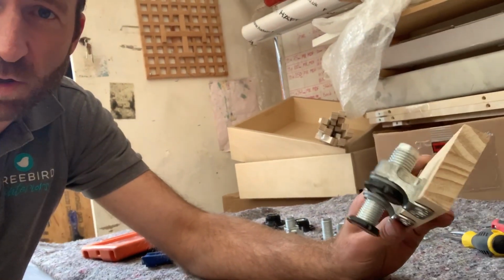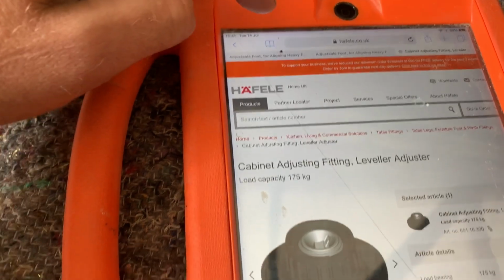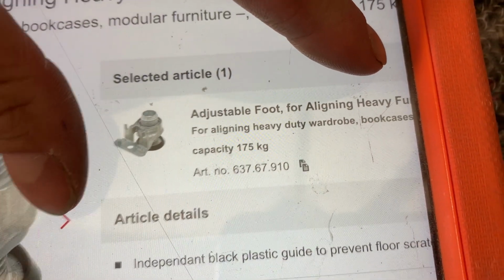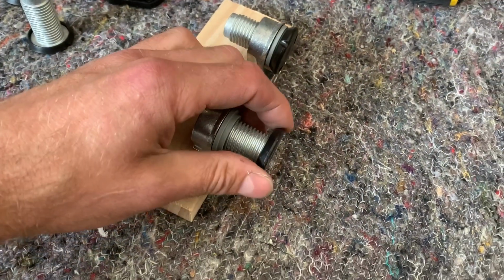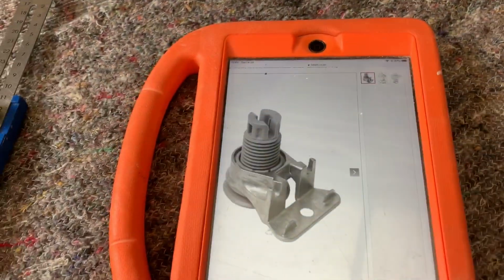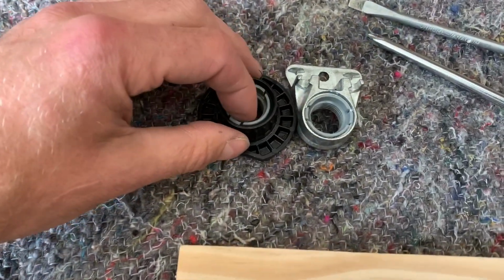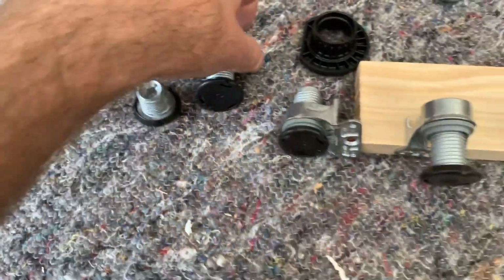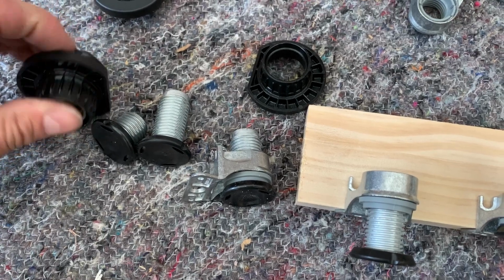Cabinet Levelling Feet from Hafele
🚀 LEVEL UP YOUR FITTED FURNITURE SKILLS!
If you want to master fitted furniture, from Sketchup design, through hardware and materials selection and even advanced CNC manufacture, join the community here:

🛠 MY BEST SELLING ASSEMBLY JIG
Stop struggling with cabinet alignment!  You don't necessarily need a Domino jointer, Lamello P-system jointer or even biscuits... speed up your builds and ensure perfect 90° joints every time with the Freebird 3D Assembly Square

📸 SEE WHAT WE'RE BUILDING TODAY
I’m most active on Instagram these days, posting educational reels, stories and behind-the-scenes content from the Freebird Interiors LTD Workshop in Sheffield:
👉 Follow on Instagram 3 variations on the ‘integrato G’ levelling feet.  Also known as plinth adjusters, for levelling cabinets for fitted furniture.  With reference to all the correct codes

You can order hafele products via many ironmongery suppliers including Isaac Lord and Hart wholesale

More information on these and even more variations on this type of levelling foot can be found in this blog post:

Finally, if you want to see the finished project on which we used those low profile feet it’s this one: